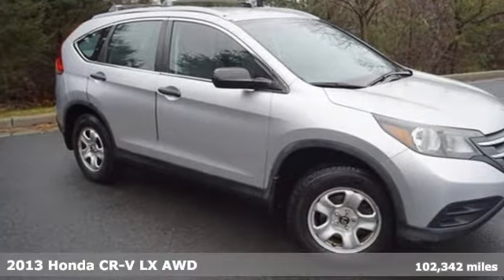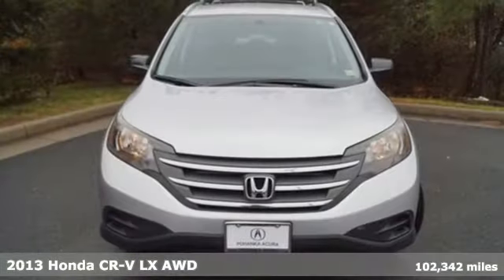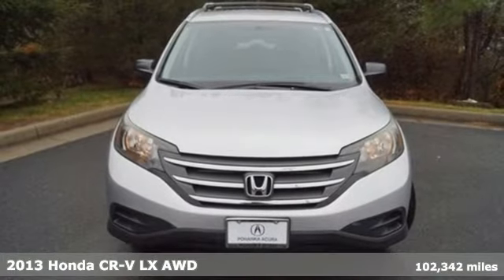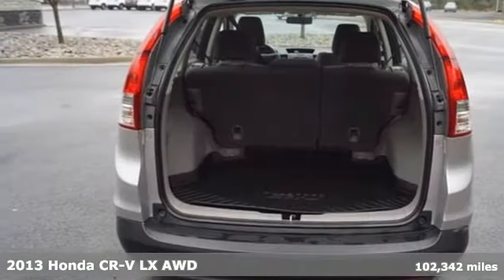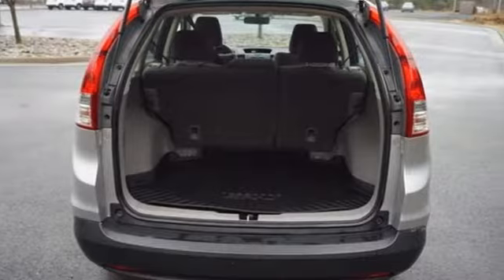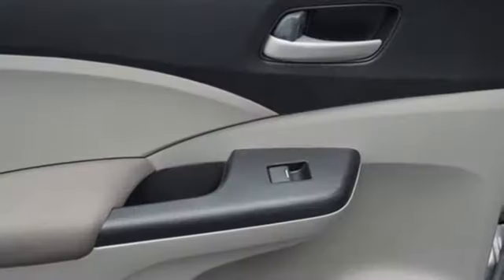Used 2013 Honda CR-V Falls Church VA Acura Washington-DC, DC ANL031171A - SOLD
Year: 2013
Make: Honda
Model: CR-V
Trim: LX
Engine: 2.4L I4 DOHC 16V i-VTEC
Transmission: 5-Speed Automatic
Color: Silver
Interior: Gray
Mileage: 102342
Stock #: ANL031171A
VIN: 2HKRM4H38DH614840
Clean CARFAX. Alabaster Silver Metallic 2013 Honda CR-V LX AWD 5-Speed Automatic 2.4L I4 DOHC 16V i-VTECbrbr22/30 City/Highway MPGbrbrbrWe make every effort to provide accurate information but please verify options and price with management before purchasing. All vehicles are subject to prior sale. All financing is subject to approved credit. Dealer installed options are additional. Stock photo colors, options and trim levels may vary. Not responsible for typographical errors. Published prices subject to change without notice to correct errors and omissions or in the event of inventory fluctuations. Vehicle offers/prices & internet price quotes valid for 48 hours from initial posting date, subject to change by dealer/manufacturer without notice. Vehicles may be in transit to dealer. Vehicle photos may not match exact vehicle. Please call to confirm availability status. All prices exclude taxes, title, license, and dealer processing fee of $899.00. Government 5-Star Safety Ratings are part of the National Highway Traffic Safety Administrationa€TMs (NHTSAa€TMs) New Car Assessment Program. For additional information on the 5-Star Safety Ratings program, please Based on model year EPA mileage ratings. Use for comparison purposes only. Your mileage will vary depending on driving conditions, how you drive and maintain your vehicle, battery pack age/condition, and other factors. Worlda€TMs Largest Acura Dealer based on 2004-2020 AHM New Acura Volume Sales."

Address:
13911 Lee Jackson Highway